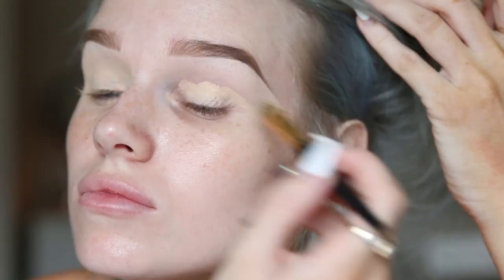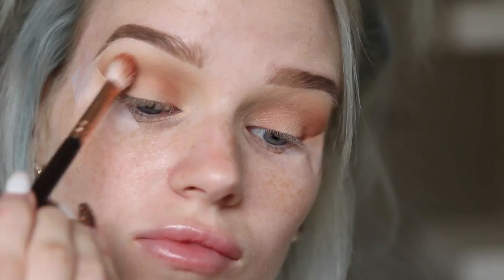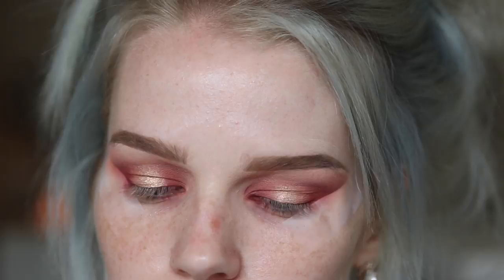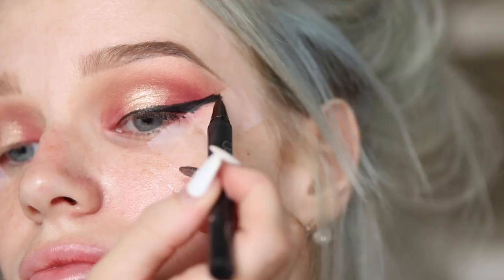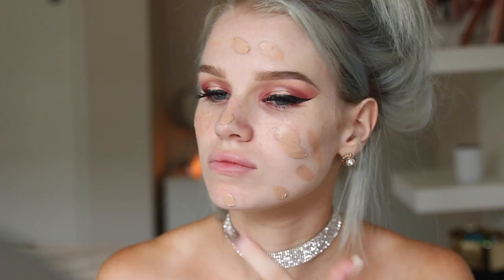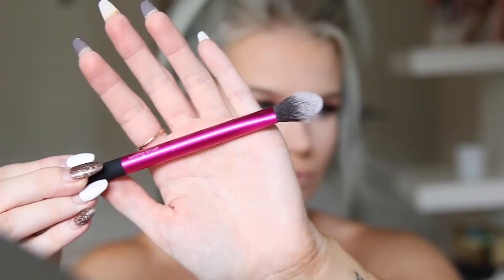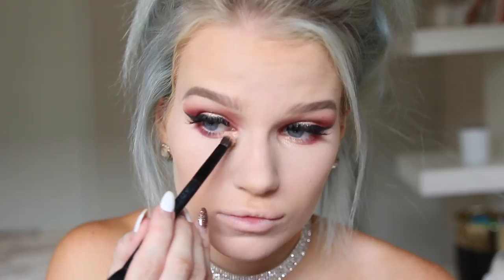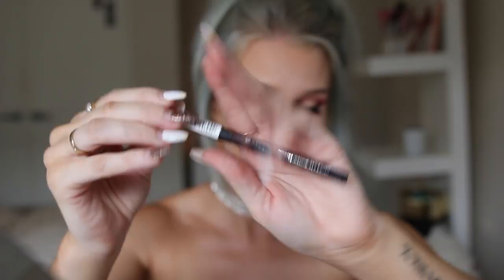Night Out Makeup Tutorial & Outfit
I hope everyone enjoyed this tutorial. Let me know what look you would like to see next in the comments :)

Products Used;
Anastasia Beverly Hills - Dip Brow - Medium Brown
Maybelline - Instant Age Rewind Concealer - Fair Clair
Ingot - Pure Pigment Eyeshadow 118
Sportsgirl - On The Glow Sunkissed Palette
Benefit - Porefessional
Loreal - Infallible Total Cover 21 Golden Sand
Australis - Fresh & Flawless Pressed Powder - Nude
Mac - Give Me Sun
Too Faced - Better Than Sex Water Proof Mascara
Essence - Long Lasting Eye Pencil
Essence - Satin Touch Blush 10 Satin Coral
Rimmel - Volume Mascara Flash X10
Jeffree Star - Velour Liquid Lipstick - Androgyny

Brushes
Zoeva -
102/Silk Finish
110/Face Shape
227/ Luxe Soft Definer
231/ Luxe Petit Crease
106/ Powder
127/ Luxe Sheer Cheek

Outfit
Supre
Lovisa - Choker

Camera Used to film this video: Canon 70D.
Lens Used: Tamron 24-70mm
Editing: iMovie
Natural Lighting